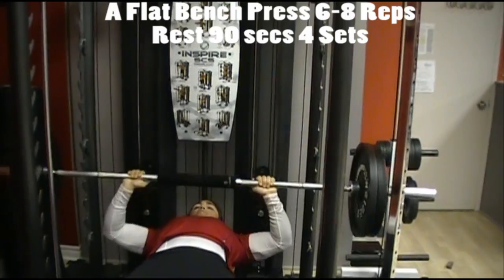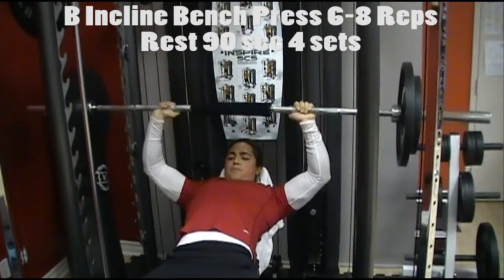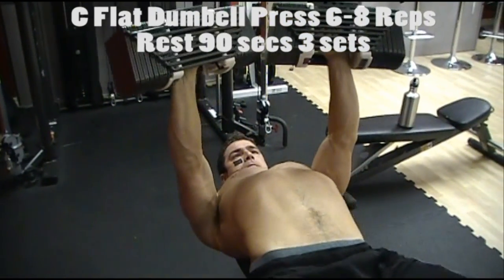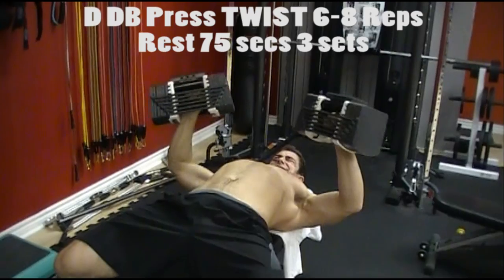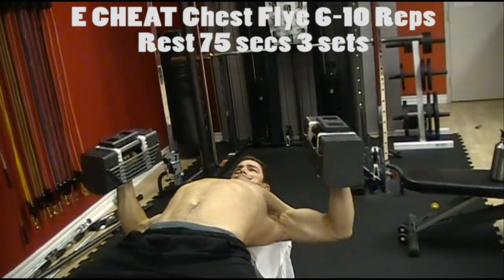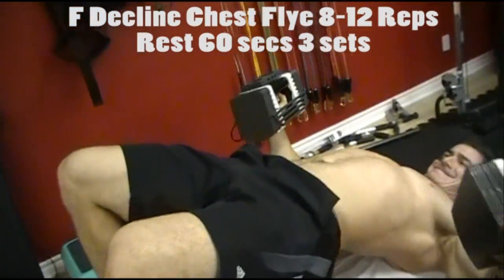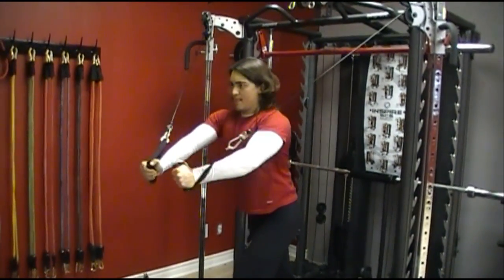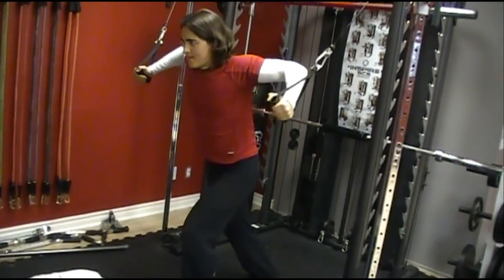The IMMORTALS *OFFICIAL* Workout (Day 1: CHEST Gym Routine)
WORK OUT
Benchpress 4 sets x 6-8 reps Rest 90 secs between

Incline Benchpress 4 sets x 6-8 Rest 90 secs between

Flat Dumbell Press 3 sets x 6-8 Rest 75 secs inbetween sets

Flat Dumbell Twist Press 3 sets x 6-8 Reps Rest 75 secs inbetween sets

Cheat Chest Flye 3 sets x 6-10 Reps Rest 75 secs

Decline Chest Underhand Flye 3 sets x 8-12 Reps Rest 75 secs

Chest Finisher (Down Press, Cheat Flye, Chest Press) 3 sets x 10 Reps Each
60 secs rest

WORK OUT SCHEDULE
Day 1 (Monday): CHEST
Day 2 (Tuesday): BACK
Day 3 (Wednesday): LEGS
Day 4 (FRIDAY): Shoulders/Arms
Day 5 (Saturday): Core/Conditioning

TOPICS COVERED: Immortals "immortals trailer 2011" immortal "300 workout" "immortals workout" "the immortals" "chest workout" "chest exercises" gym abs exercise "workout routine" "workout video" "bodybuilding" "gain muscle" "gym exercises" "sixpack" "workout songs"  "abs workout" muscle ""exercise video" wwe Workout "how to build muscle" "supplement" "diets" creatine "diet plan" luke evan "exercise training" "ab workouts" "exercises for abs" "fat loss" "build muscle" "gain size" fail "how to build muscle"